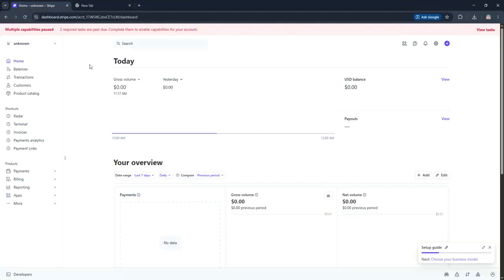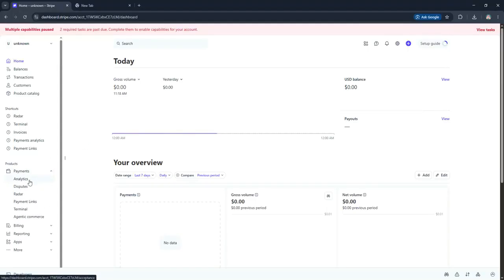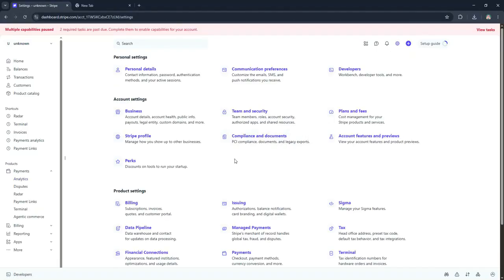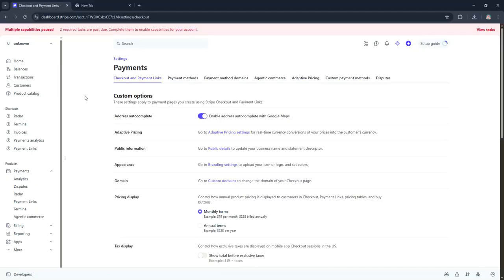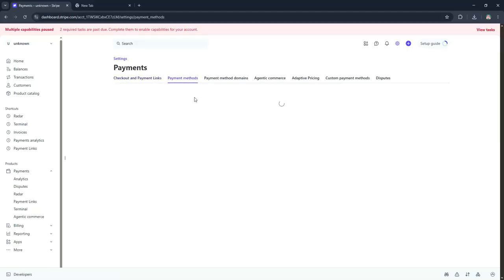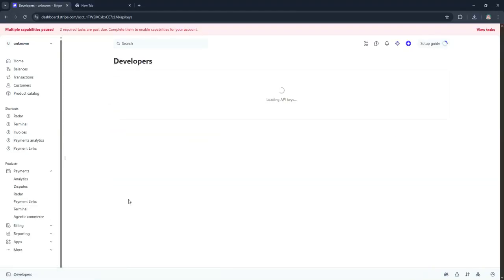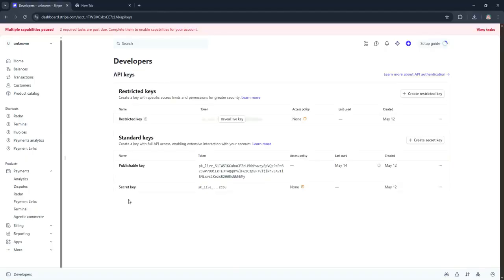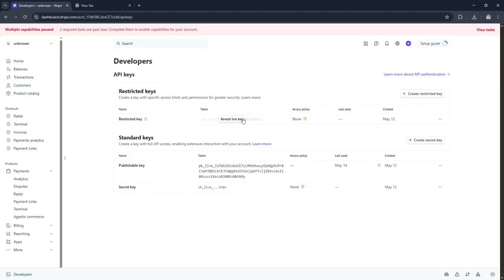How to Setup Stripe Payments - Step by Step 2026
Learn how to setup Stripe payments.

This comprehensive tutorial will guide you through the essential steps to integrate Stripe payment processing into your website or application. Whether you're a small business owner looking to accept online payments or a developer wanting to implement a seamless checkout experience, you'll learn how to create a Stripe account, configure payment settings, and utilize key features like payment links and subscriptions. Mastering Stripe payments will empower you to streamline transactions and enhance customer satisfaction.